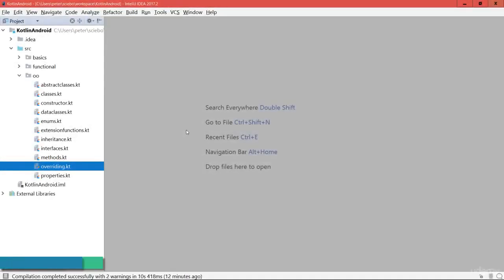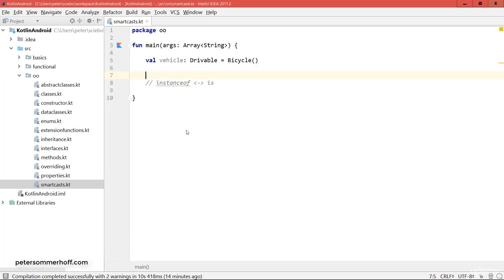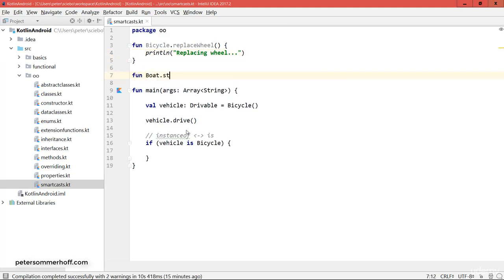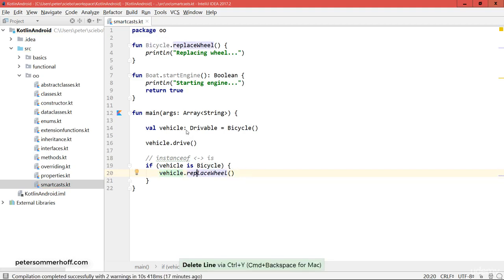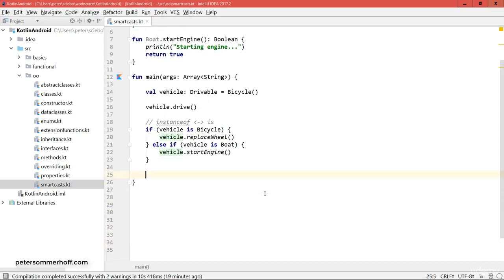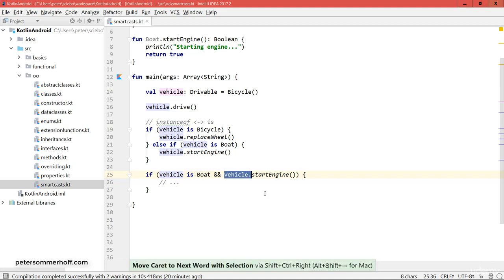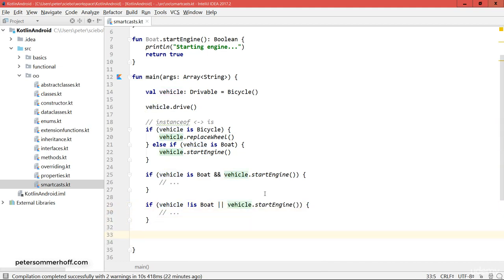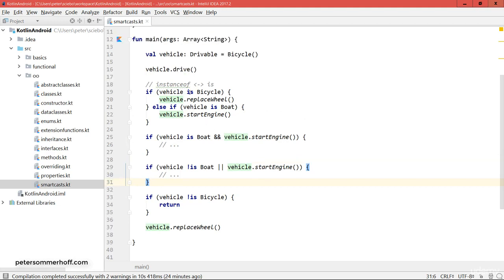Smart Casts - Kotlin Tutorial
Smart Casts is a free tutorial by Peter Sommerhoff from Kotlin course
Link to this course(Special Discount):
This is the best Kotlin Course
Course summary:
Write clean code with Kotlin
Avoid ceremony and boilerplate code around Android APIs
Use functional programming to write concise, expressive code
Create Android apps with Kotlin
Write readable SQLite transactions using extension functions in Kotlin
Use the Kotlin Android Extensions to avoid findViewById()
Create multiple activities, layouts and menus
English
-: In this lecture you're gonna learn about smart casts, which are a very nice feature in Kotlin, to make it easier to work with inheritance structures and again to avoid boilerplate code. So lets go ahead and create a new file for this again, and I'm gonna just call this smart casts, and then let's go ahead and create a main function here, and then I'm gonna go ahead again and create an object called vehicle, and I'll explicitly use the drivable interface as the type and then instantiate this to bicycle. So at this point during the execution, the vehicle object or variable here is always just going to be of type drivable to the compiler, even though it is actually instantiated with the more concrete or more specific class bicycle. So this again goes back to this good practice I mentioned before to only use the most abstract interface you can, but in this lecture we're actually gonna use this to talk about how to differentiate between different types if you have to in Kotlin. So this is what's 'instanceof' in Java, and it's just called 'is' in Kotlin. So now at this point here we can only call vehicle.drive(), because that's the only method you find on the drivable interface, but let's actually go ahead and say 'if (vehicle is Bicycle)', so just like in Java when you check for instance of, it's just that the keyword here is simply 'is', then inside here, you will actually now be able to make use of smart casts in Kotlin, but in order to actually see this difference, we're gonna have to make some changes, or, lets actually just add some extension functions to the bicycle and the boat classes, just so we have some kind of differentiation between the two. So for the bicycle let's say we have an additional method called 'replace wheel', I'm just gonna do a print line on that again, and for the boat class we have startEngine(), which returns a Boolean, so return type Boolean, and it's just going to go ahead and print out 'Starting engine...' and then it's gonna return true. So this way now we actually have a way to differentiate between whether we're dealing with a bicycle or a boat. So now when I go ahead here and say vehicle dot to call a method, then you can see that now we also have the replaceWheel() method here, even though we defined the object vehicle here to just be of type drivable. So in Java when you have a condition like 'if (vehicle instanceof Bicycle)', then the next line is normally always something like, 'val b is', and then you just cast the variable to a bicycle here, but that's not how you do it in Kotlin, so in Kotlin you can see that it's gonna automatically cast the vehicle object here to a bicycle in this case, and you can also see in IntelliJ, I'm not sure if you can see in the video, but in your editor you will be able to see that the vehicle object here is also highlighted in green, with a green background, and if you hover over it it's also gonna tell you it was smart cast to a Bicycle. So the green background always means that a smart cast has happened, because inside this condition here the compiler can actually infer that vehicle is of type bicycle, so its safe to call the method replaceWheel(), which only exists for bicycles. And similarly, you can go ahead and say 'else if (vehicle is Boat)', then of course you can similarly just go ahead and call vehicle.startEngine(). So in this case it's gonna smart cast the vehicle object to a boat. So this is a very neat feature, but we can actually go a bit further with the examples, which is also gonna be a bit of a logic exercise, so lets take a look at this. So what I can also do is I can say, if vehicle is boat and vehicle.startEngine() then I'm gonna do something, that's not really important for us, the important thing here is that in the second part of our condition, the vehicle object was again cast to a boat. Now at this point, in order to understand why this is actually possible, it's important to know that, just like in Java, Kotlin will only evaluate the second part of this condition if the first part here is true. And this is actually something that programmers make use of quite a lot, so whenever you have an 'and' operator in your condition, then Java and also Kotlin are